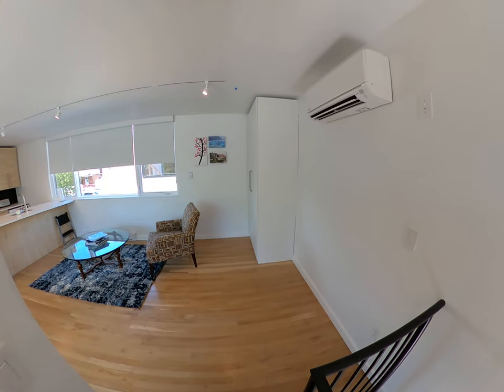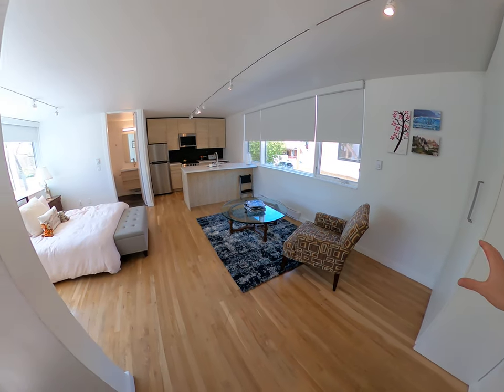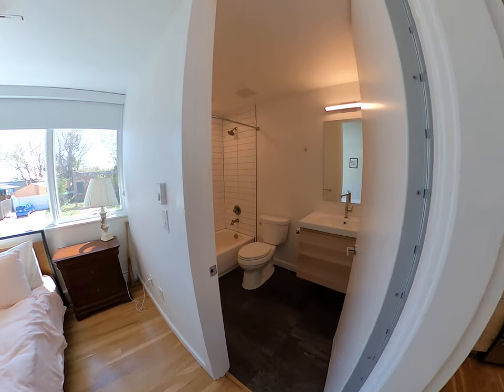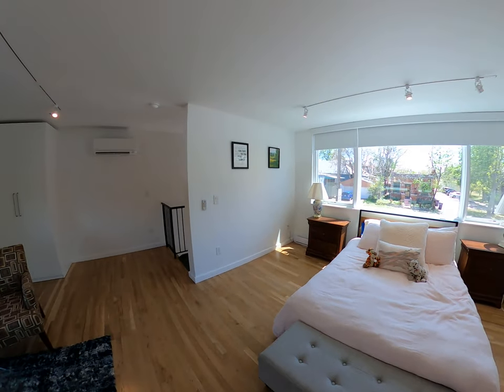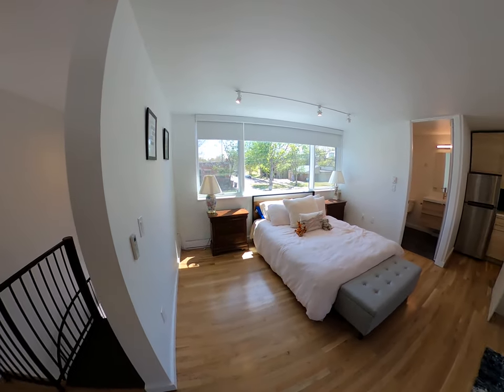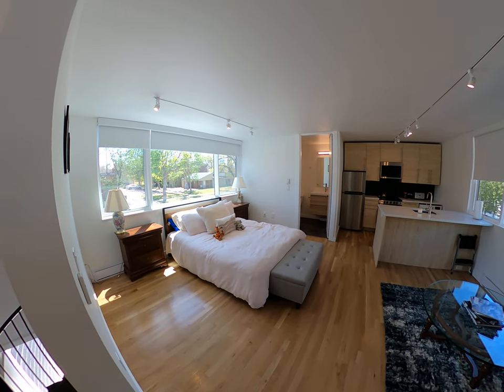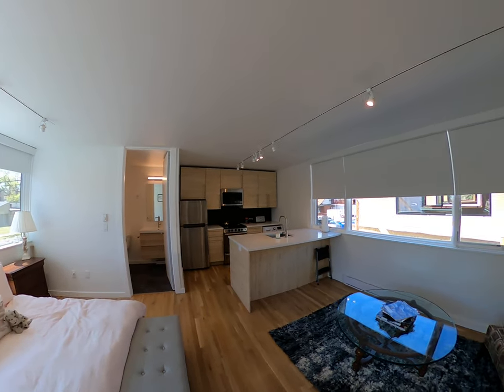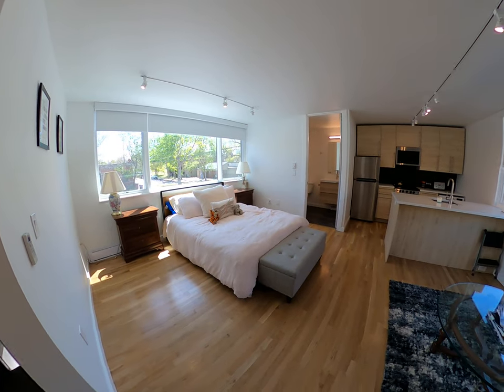1425 E. 31st Ave. - ADU - Carriage House Tour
Video tour of ADU - Carriage House.